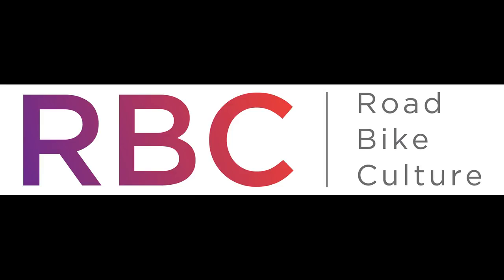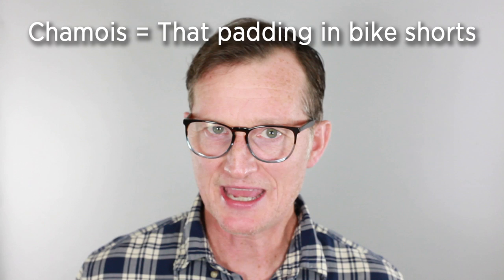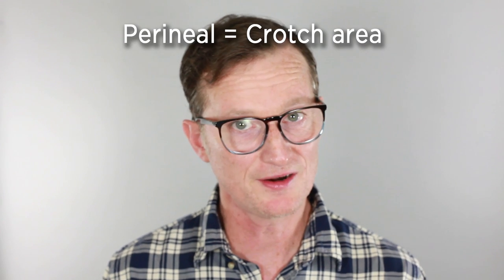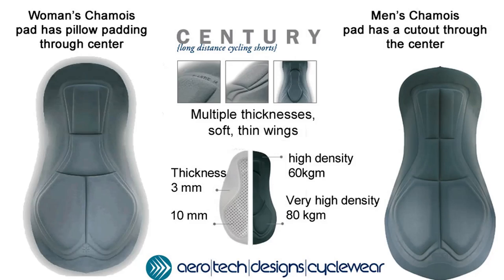Going Commando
Some people think cyclists don't wear underwear because of vanity, but it's science, the science of friction!